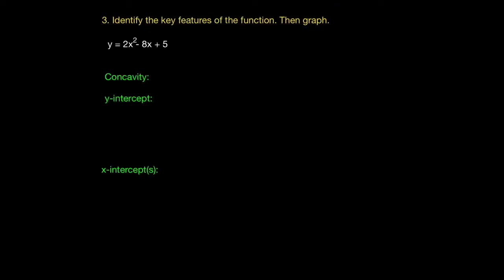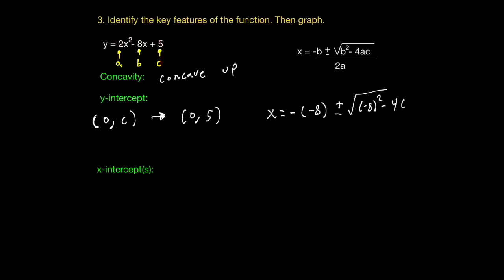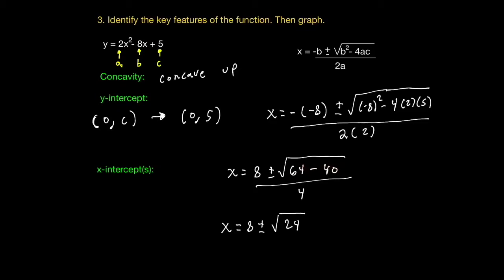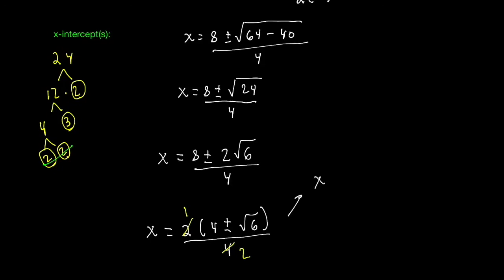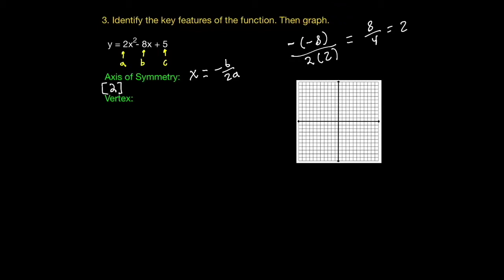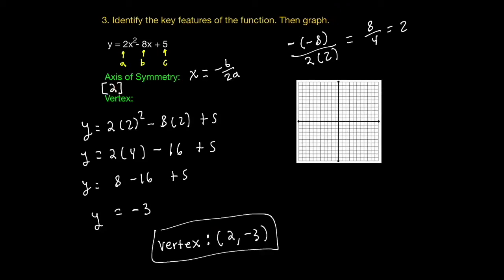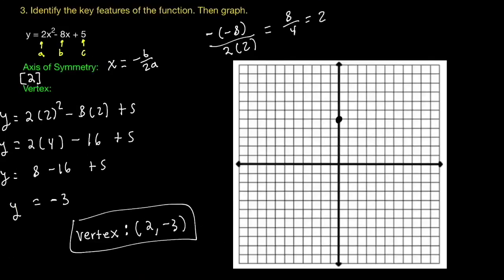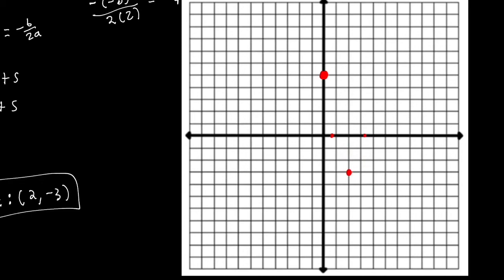Graphing Key Features in Standard Form